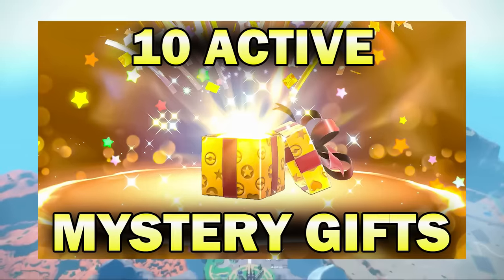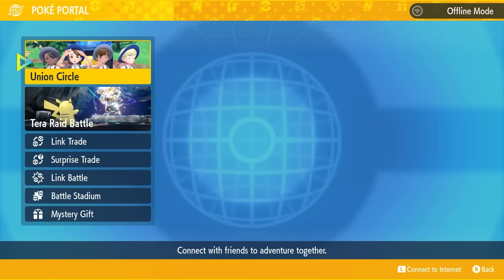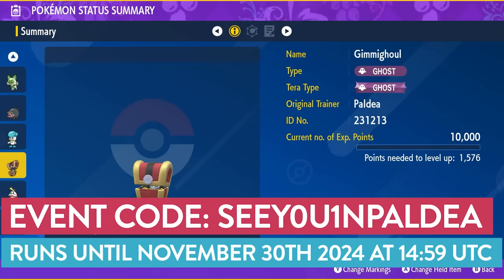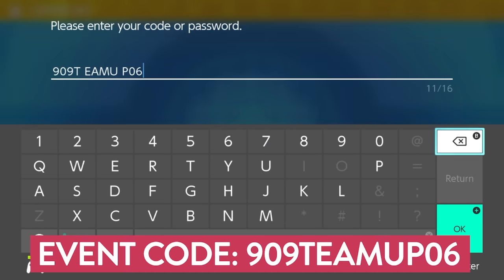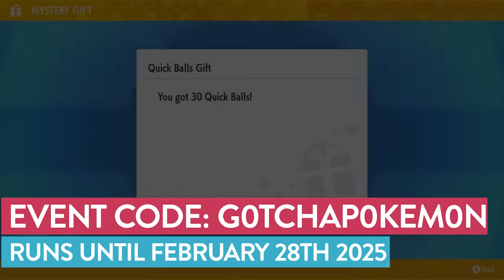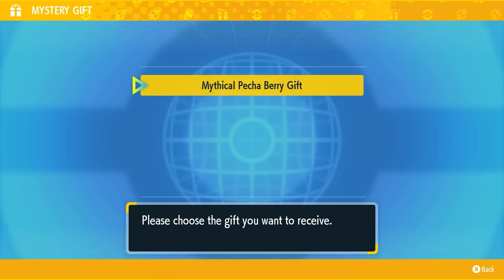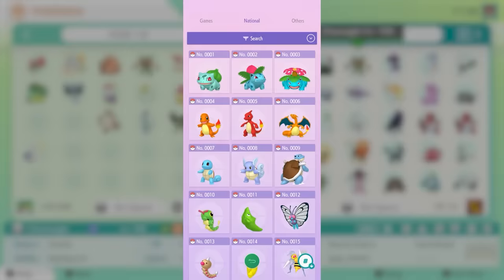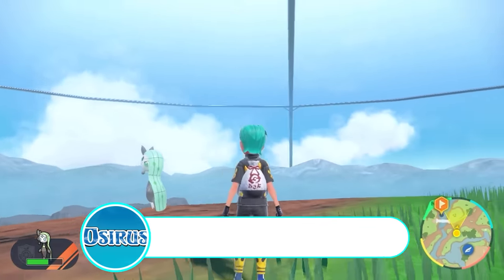10 Mystery Gifts STILL ACTIVE in 2024 for Pokemon Scarlert and Violet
10 Mystery Gifts STILL ACTIVE in 2024 for Pokemon Scarlert and Violet

In Todays video we cover all 10 currently STILL Active Mystery gifts as of November 1st 2024 in Pokemon Scarlet and Violet.

Chapters -
0:00 - Intro
0:53 - Dot's Quaxly Mystery Gift
1:34 - Chest Form Gimmighoul Mystery Gift
1:57 - Terastal Cap Mystery Gift
2:14 - Roy's Fuecoco Mystery Gift
2:53 - Expert Belt Item Mystery Gift
3:11 - 30 Quick Balls Mystery Gift
3:29 - Cherish Ball Pawmot Mystery Gift
3:53 - Neo Rotom Phone Case Mystery Gift
4:12 - Mythical Pecha Berry - Pechurant Mystery Gift
4:48 - Shiny Meloetta Mystery Gift